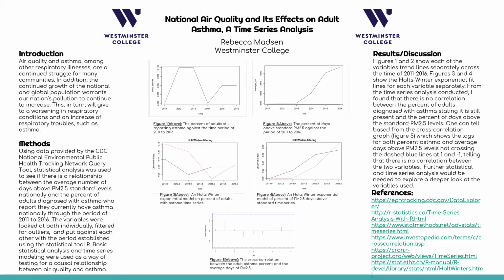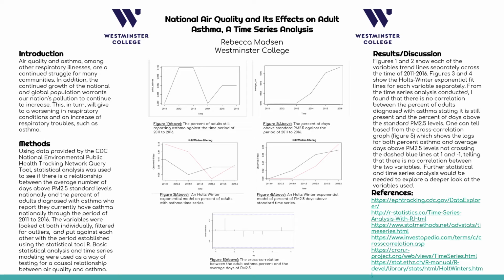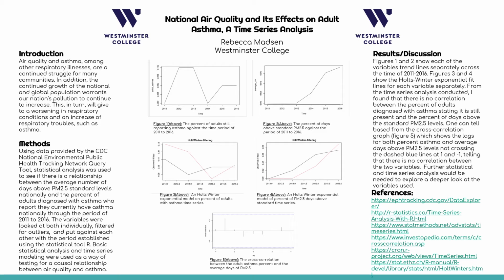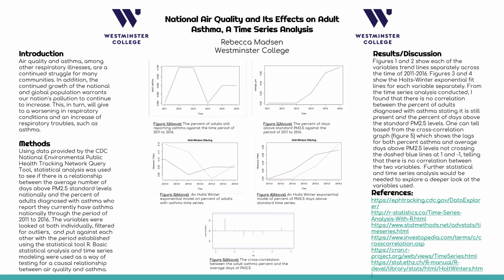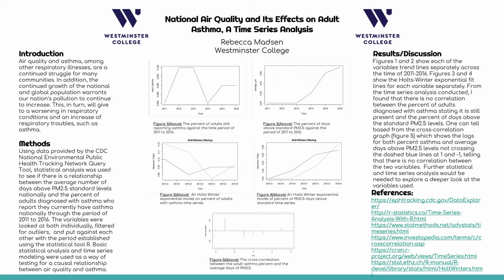Madsen National Air Quality Becca Madsen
Rebecca Madsen, National Air Quality and Its Effects on Adult Asthma, A Time Series Analysis
2021 Undergraduate Conference
Westminster College, Salt Lake City, Utah
Westminster College's Undergraduate Conference gives students the opportunity to share their research with the campus community. The conference completes their liberal education program, WCore, recognizing the academic achievement of engaging in high-level research projects with the guidance of program faculty. Students from all academic programs participate.